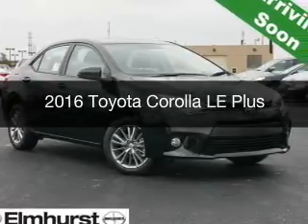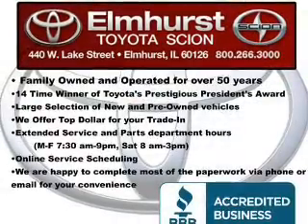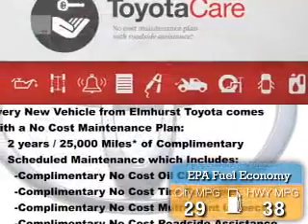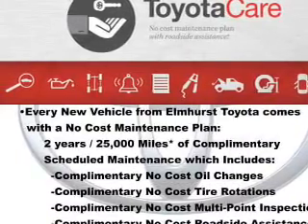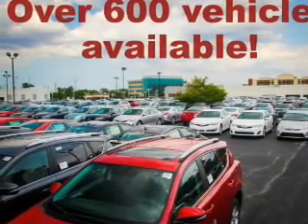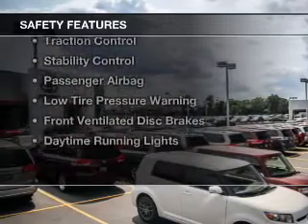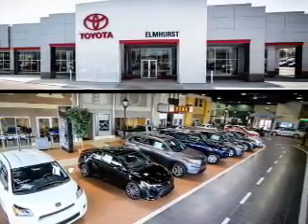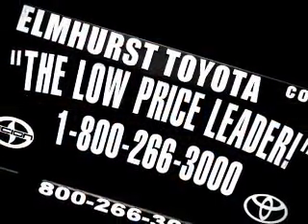2016 Toyota Corolla - At Elmhurst Illinois Toyota Dealer Elmhurst Toyota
Year: 2016
Make: Toyota
Model: Corolla
Trim: LE Plus
Engine: 1.8 liter inline 4 cylinder 16 valve
Transmission: Automatic CVT
Color: Black Sand Pearl
Mileage: 6

Address:
440 W Lake St, Elmhurst, IL 6012